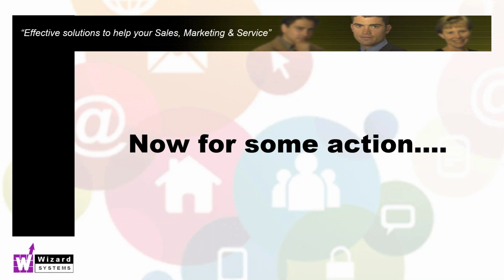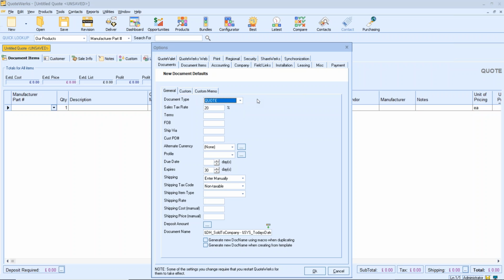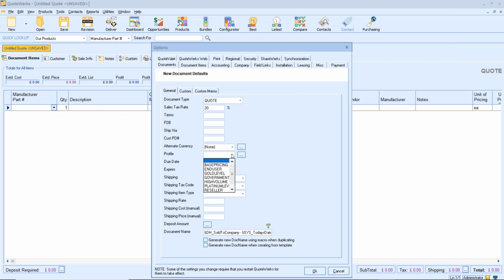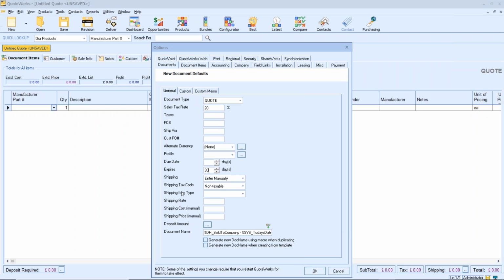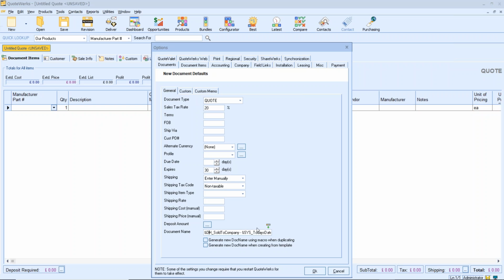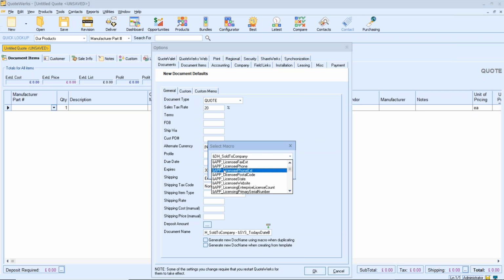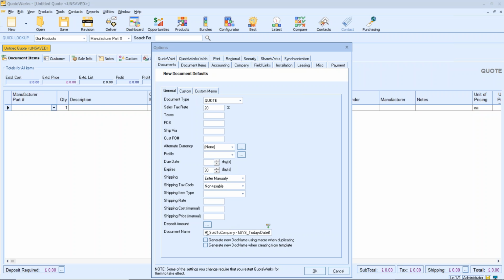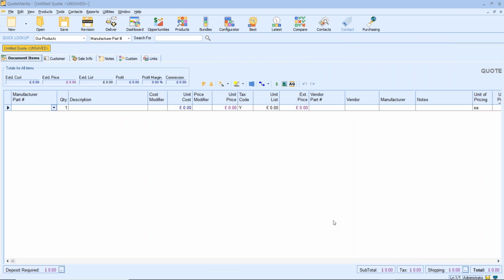Save time with new quote defaults in QuoteWerks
Document Defaults help you save time and ensure a uniform way of including key information on each new quote.